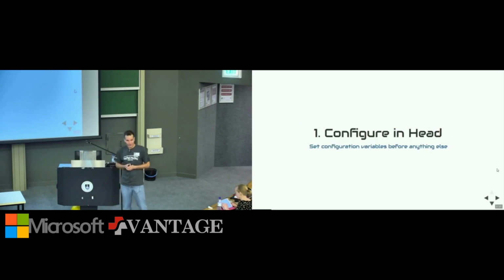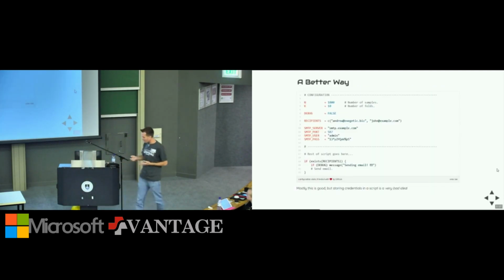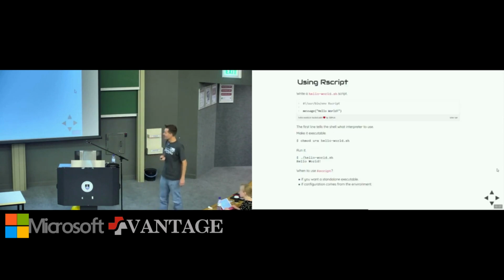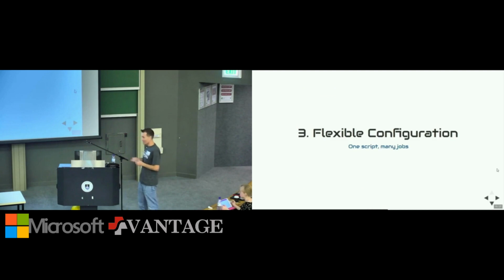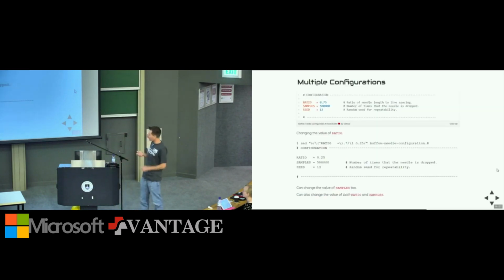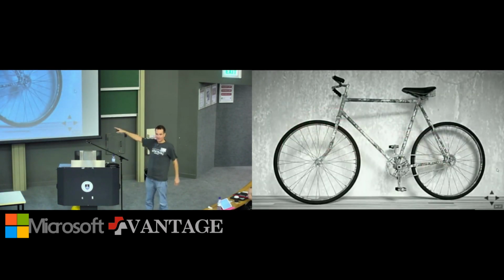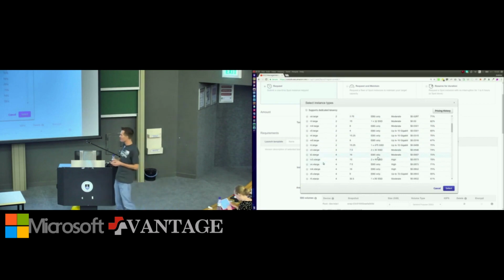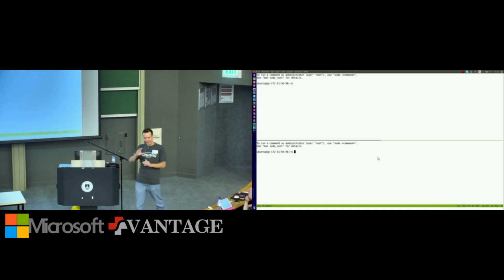satRday Cape Town 2018 | Andrew Collier: "Productivity Hacks"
Do more data science, faster! How can you be more productive, and have more fun in the process?